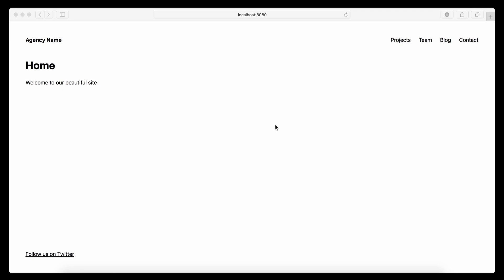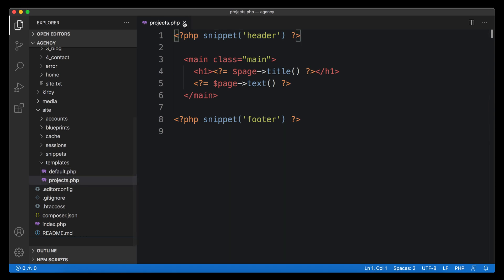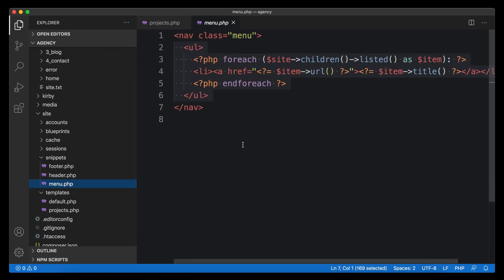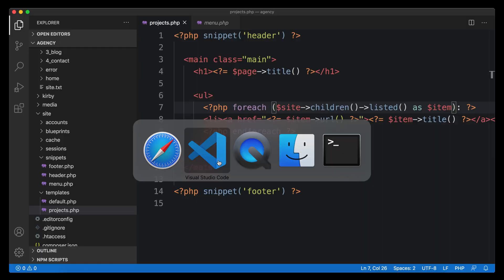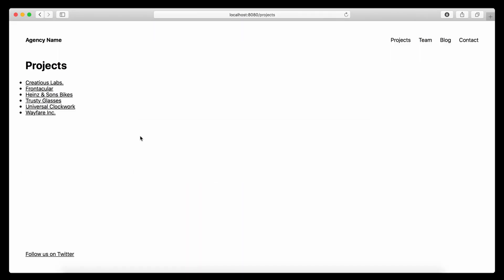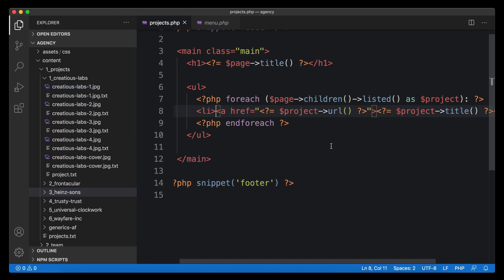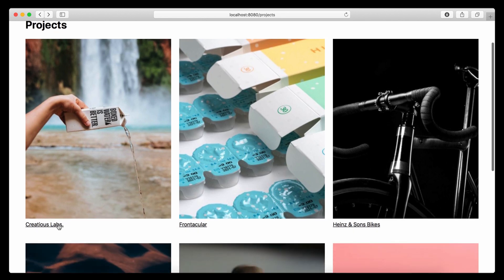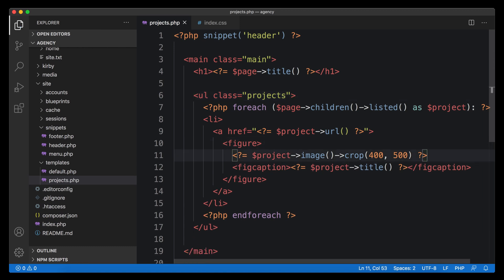How to build a project grid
After the first basics, we are finally building our first custom template for Kirby CMS. Learn how to create a nice project grid for your portfolio or agency website with just a few lines of PHP, HTML and CSS.

🕓 In this video:
00:00 Recap
00:24 Create projects template
01:43 Projects grid
05:10 Use project image as cover
10:15 Resize images
13:55 Add styling
15:44 Next steps